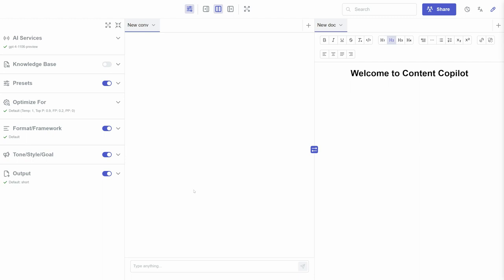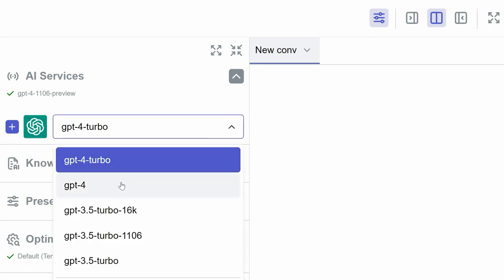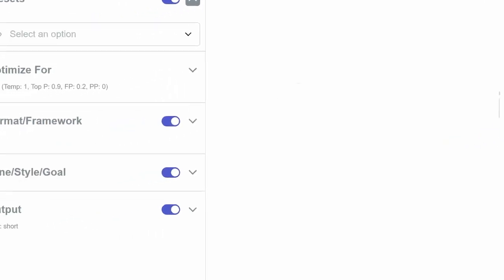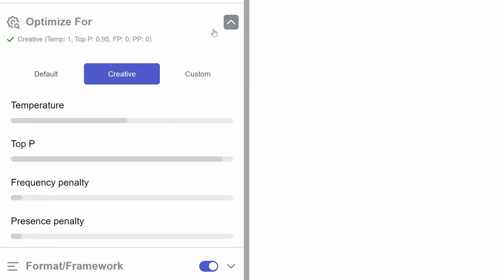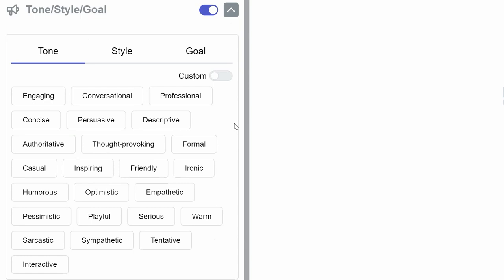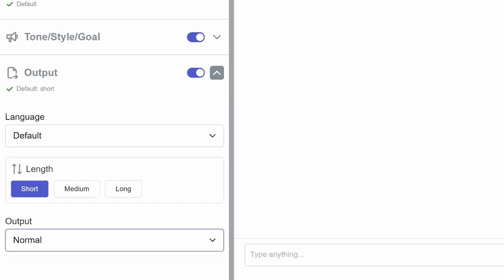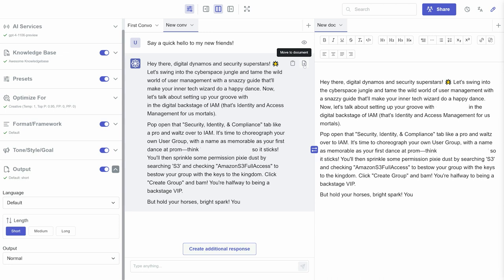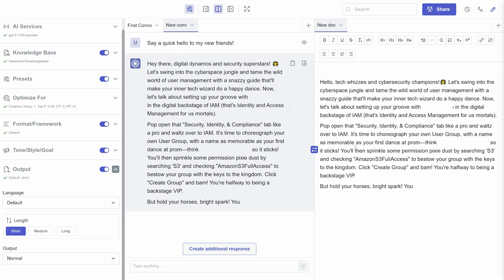Best AI Marketing Tool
Introducing Disruptr AI, the "Best AI Marketing Tool" that serves as an "All-in-One Marketing Command Center," empowering you to take control of your marketing.

From social media posts and email campaigns to product descriptions and visual assets, Disruptr AI streamlines your workflow, saving you time and resources.

With Disruptr AI, you can seamlessly identify and set-and-forget your company's unique identity, ensuring consistent and cohesive messaging across all channels.

But that's just the beginning. Disruptr AI offers a "Vast Library" waiting to be filled with your company's data, eliminating hallucinations and ensuring that every piece of content accurately reflects your products and services.

Experience unparalleled convenience with "One-Click Access" to all the content and image-generating tasks a marketing department performs daily.

But what truly sets Disruptr AI apart is that it comes personally configured to your client's psychographics. By leveraging AI-driven insights into your target audience's psychographics (preferences, behaviors, and pain points, etc) you can create personalized and impactful marketing campaigns that resonate on a deeper level.

Join the ranks of industry leaders and witness the transformative power of Disruptr AI. This "AI in marketing example" explores how you can harness the potential of Disruptr AI to drive engagement, optimize campaigns, and stay ahead of the curve.

Whether you're a startup or an established enterprise, Disruptr AI is the "Best AI Marketing Tool" to future-proof your digital marketing strategies. Unlock a world of possibilities, streamline your processes, and connect with your audience like never before.

Get ready to experience marketing excellence with Disruptr AI – the ultimate AI-powered command center that empowers you to conquer the digital landscape and leave a lasting impression on your customers.